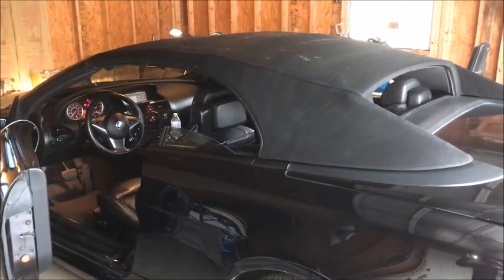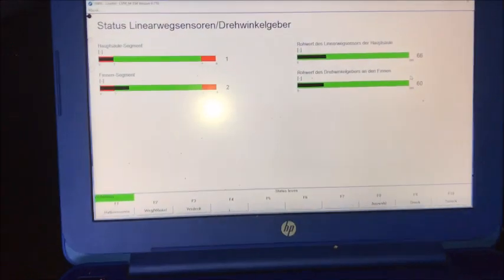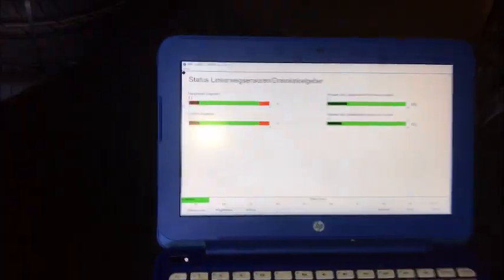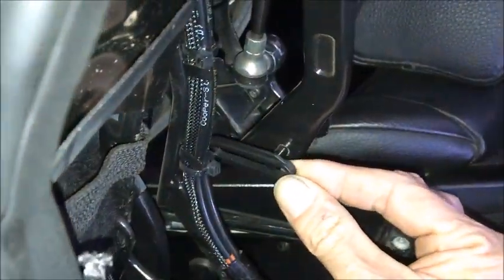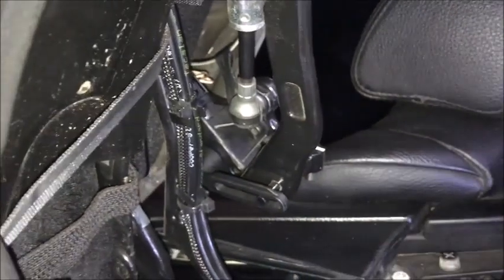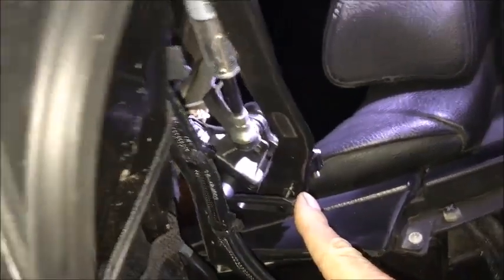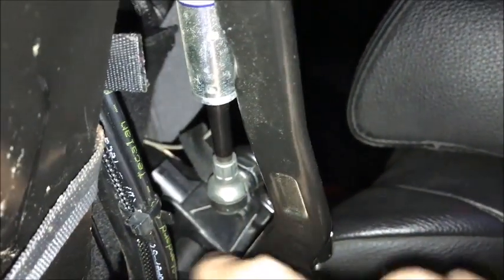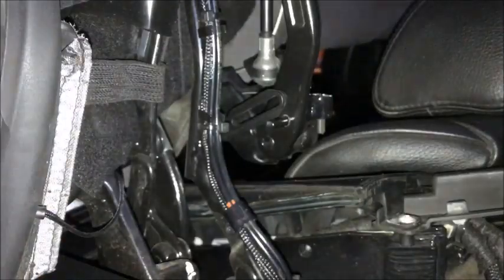BMW e64 Convertible Top Not Locking Part 2 - Adjusting the Segment Sensors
Video on process to remove, modify, and test the convertible top sensor that determines that the top is closed